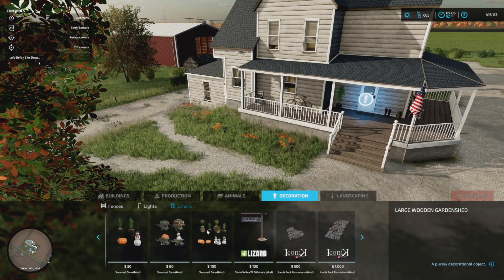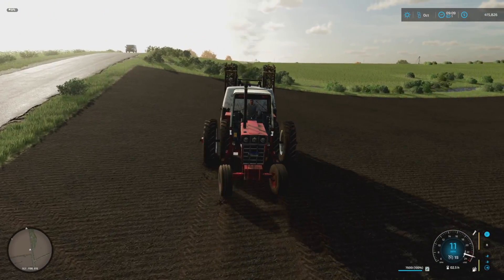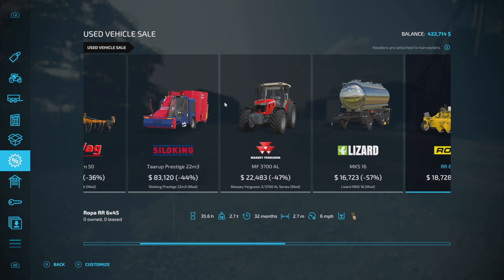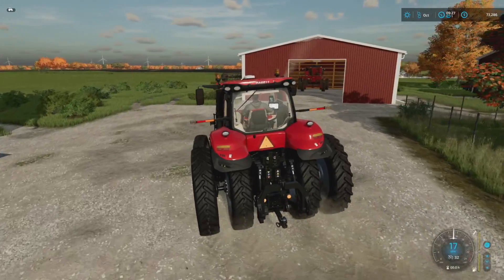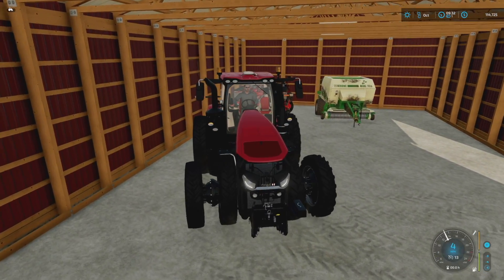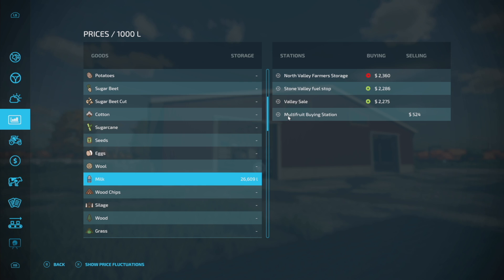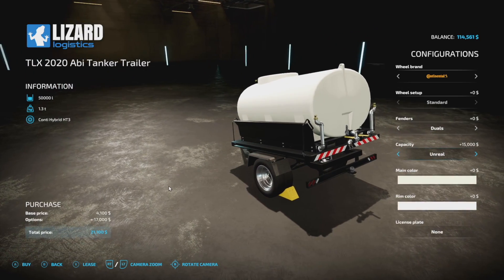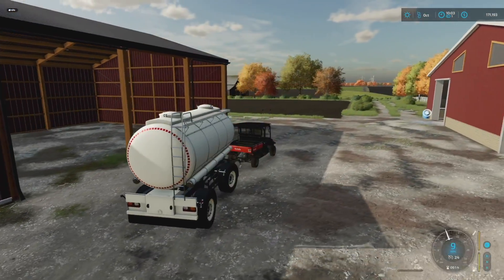I Bought A New Tractor With My Own Money! | Stone Valley | Farming Simulator 22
Stone Valley 22 - Episode 5 - I Bought A New Tractor With My Own Money!